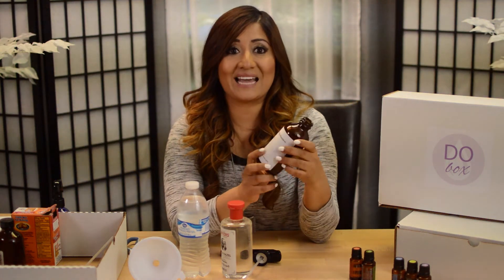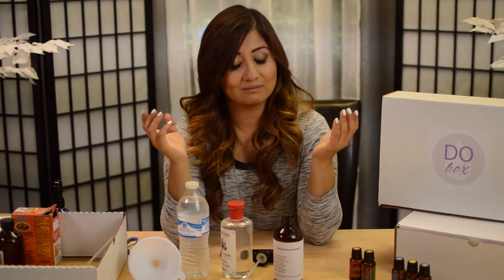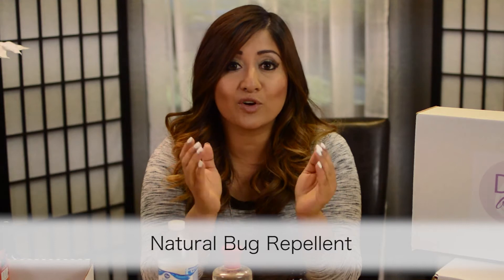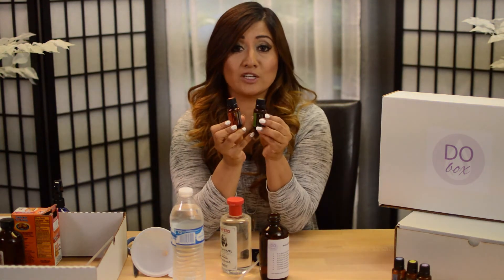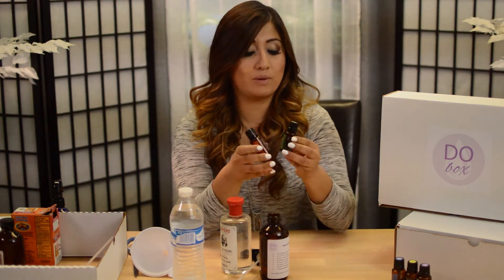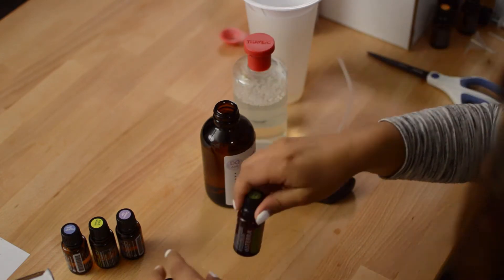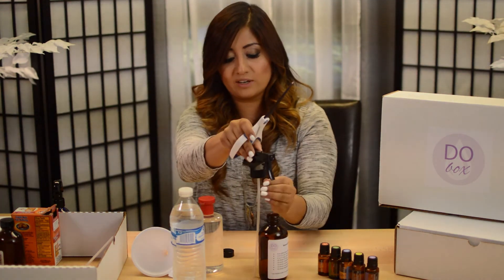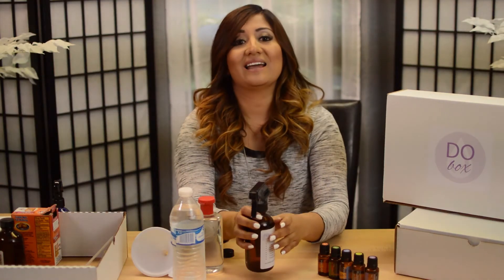DIY Natural Bug Repellent - Do Essential Oils Daily